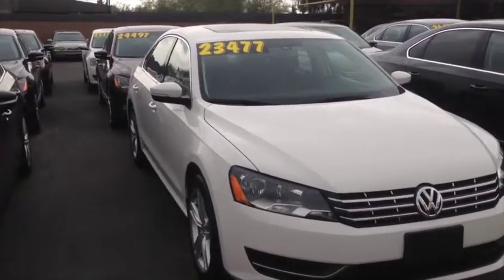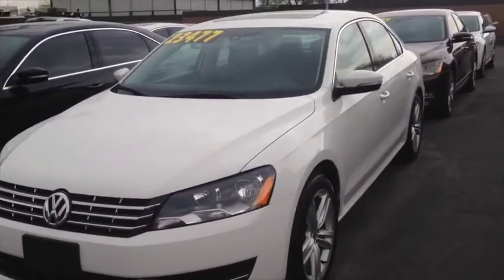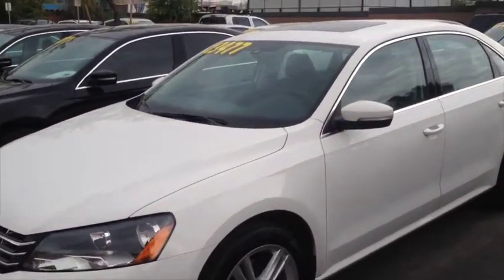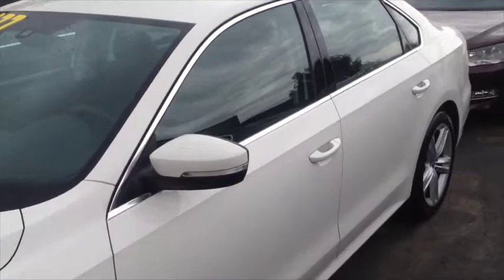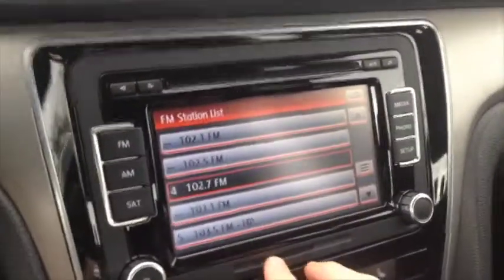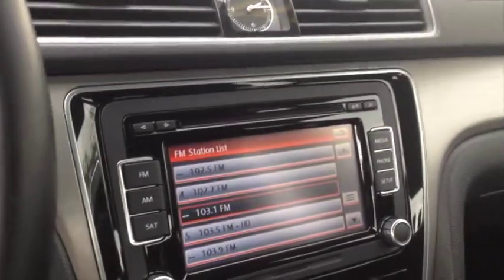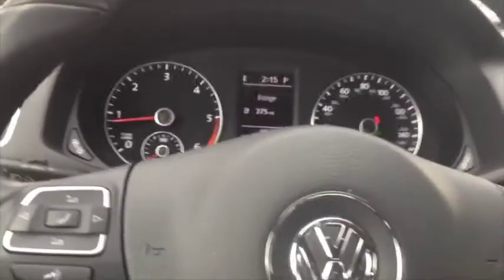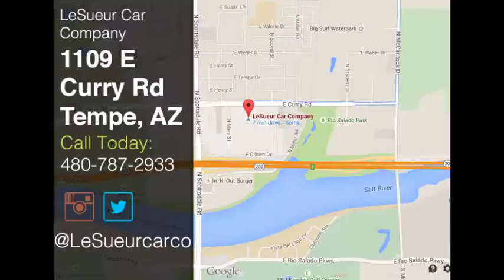2014 Volkswagen Passat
This video is about 2014 Volkswagen Passat 076107